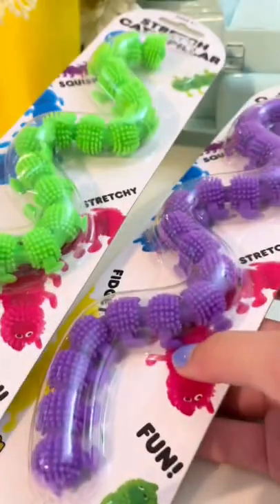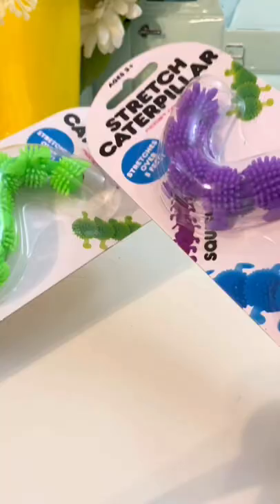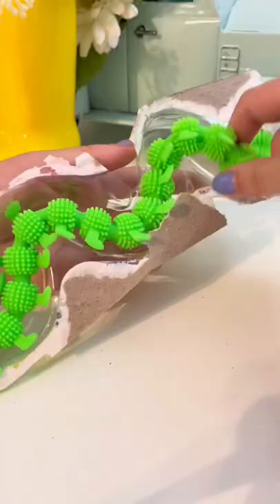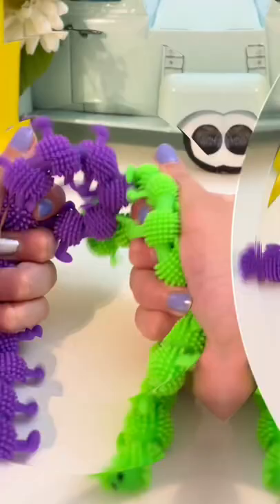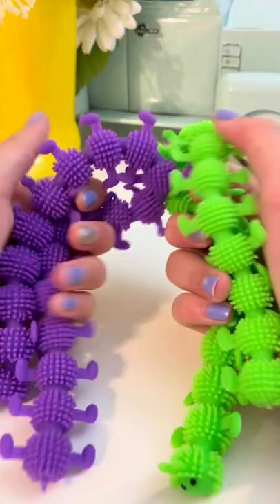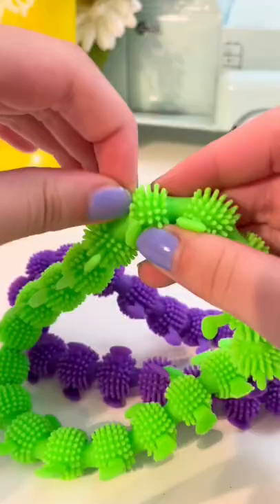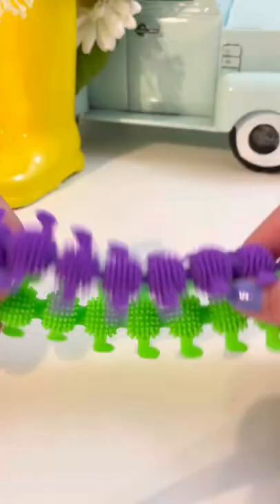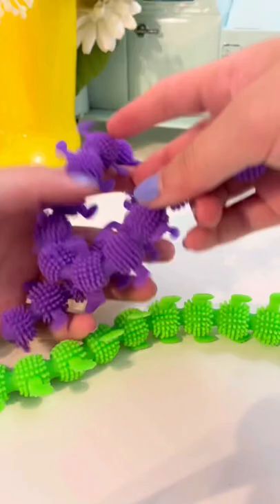TESTING $1 CHEAP NOODLE FIDGETS! 🐛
In this fidget short, I test our monkey noodle fidgets. This is a new hidden fidget I went fidget shopping for in a fidget store like learning express, five below, and dollar tree. Comment if you’d buy these fidget toys. This is a fidgets review shorts and fidget haul video.